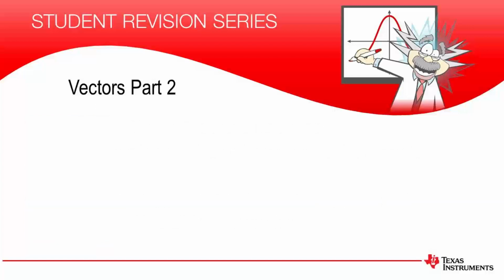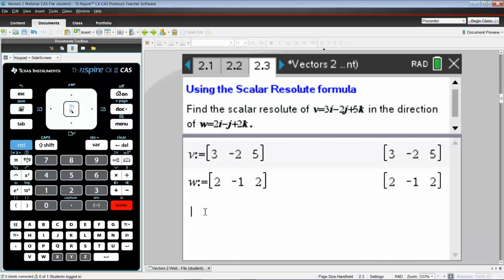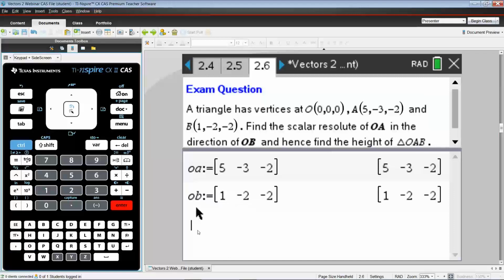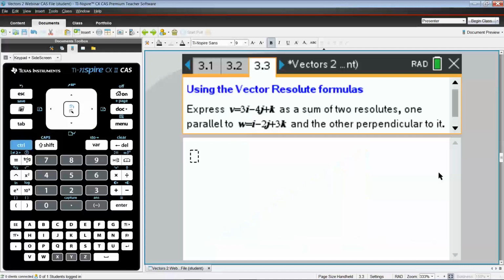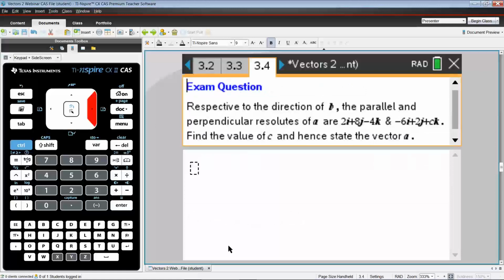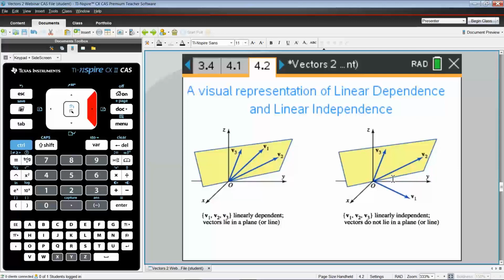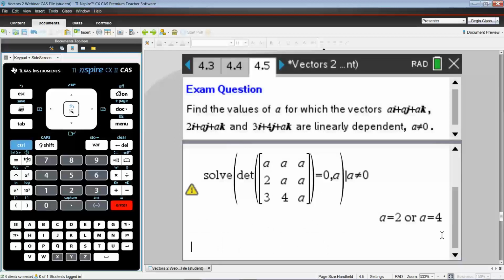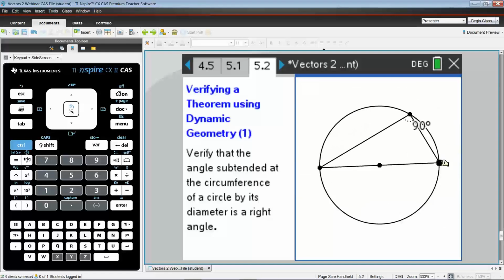Vector resolutes, linear dependence and proofs | Specialist Mathematics | TI-Nspire CAS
Vector and scalar resolutes, linear dependence and proof with TI-Nspire.

00:00 Introduction
01:19 Scalar Resolute definition
4:19 Q1. Scalar Resolute
6:00 Q2. Scalar Resolute application
11:25 Vector Resolute definition
14:12 Q3. Vector Resolute
19:00 Q4. Vector Resolute
22:00 Linear Dependence:
25:20 Q5. Linear Dependence
27:22 Q6. Linear Dependence
29:17 Vector Proofs:

Video Description:
In this session Stephen uses the TI-Nspire CX CAS to solve vector problems including scalar and vector resolutes, linear dependence and independence and geometric applications including proof.